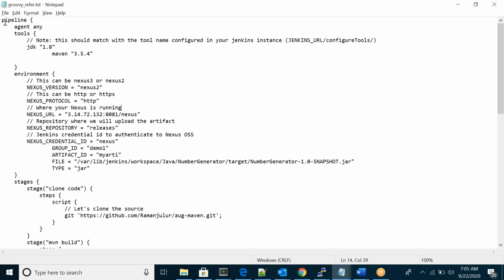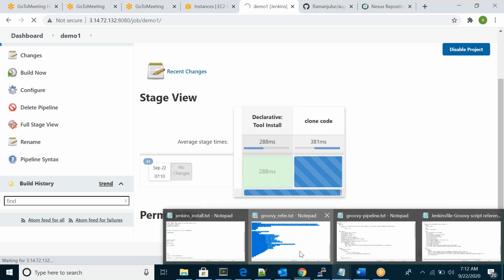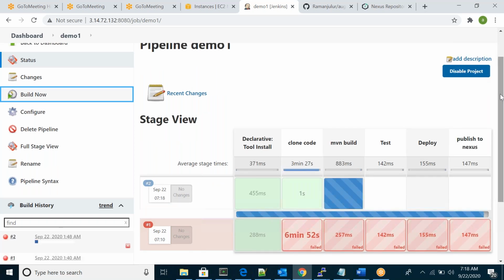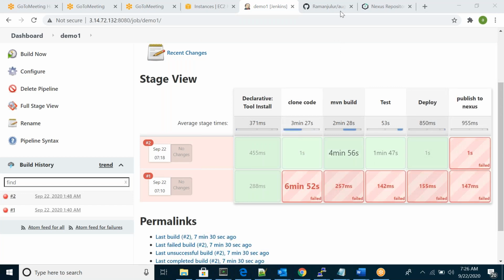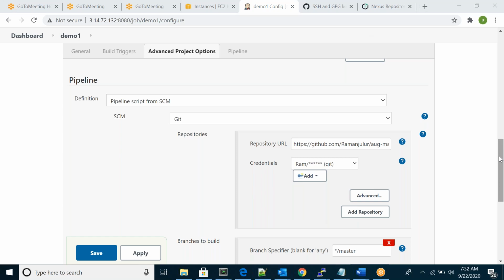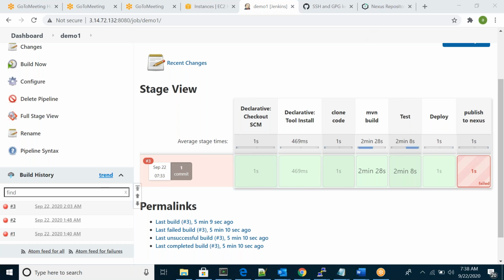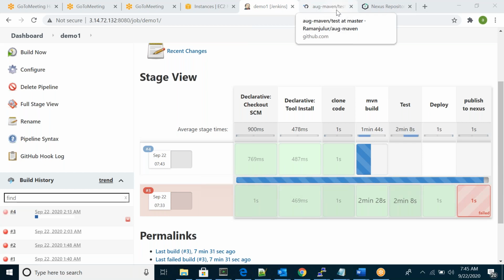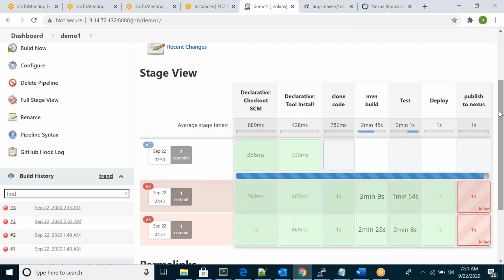DevOps Jenkins Groovy pipeline